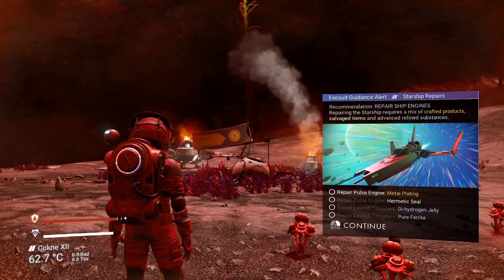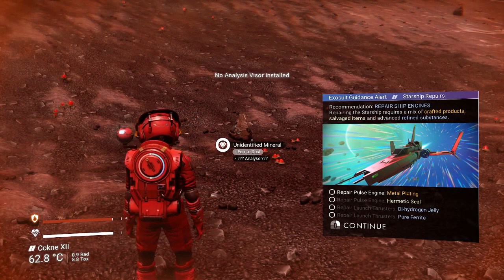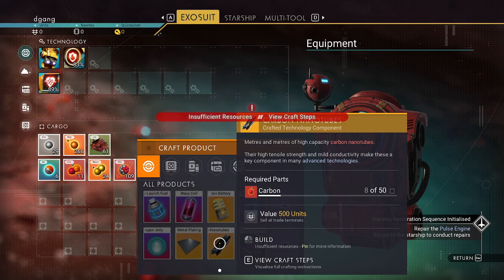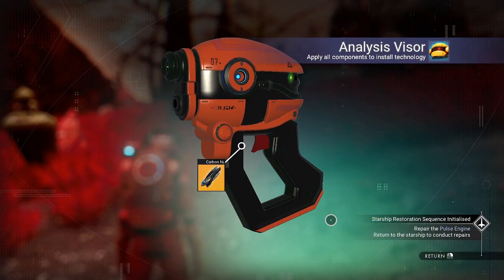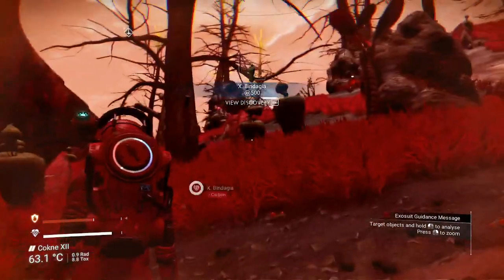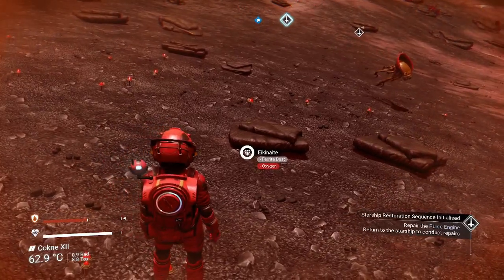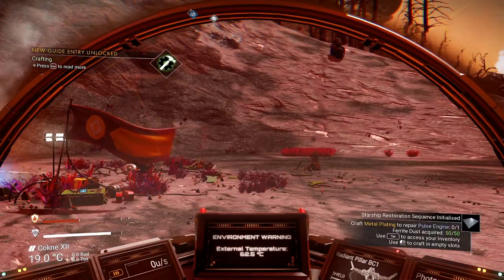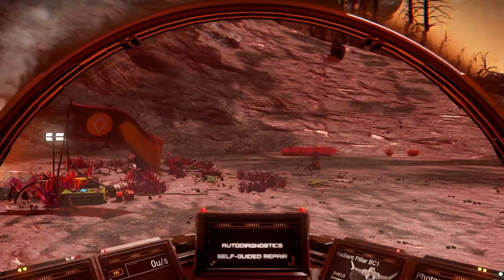1 Pulse Engine Repair Metal Plating In No Man's Sky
1 Pulse Engine Repair Metal Plating In No Man's Sky